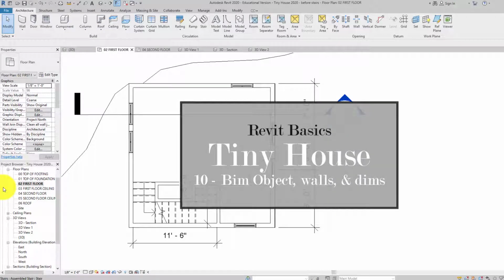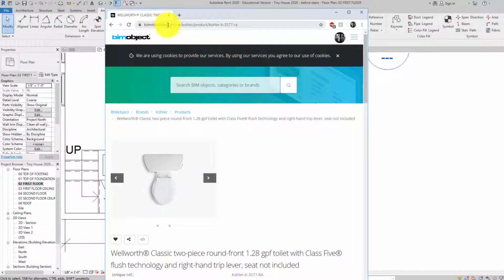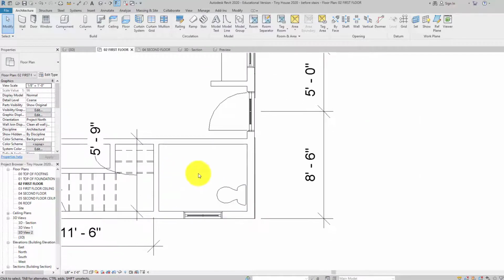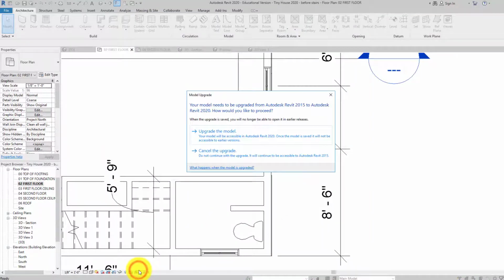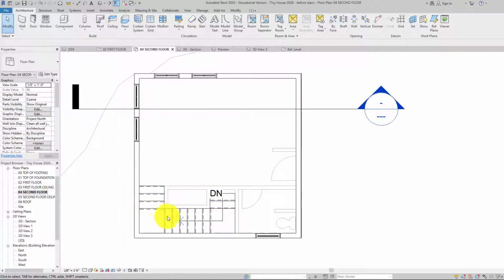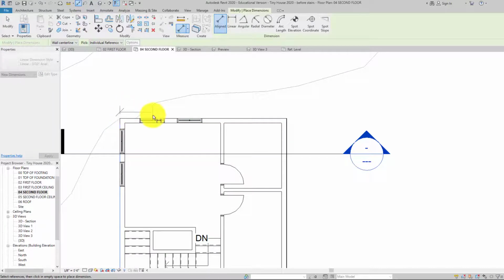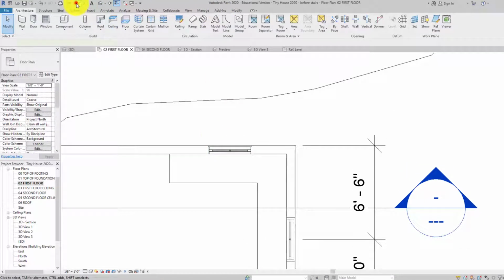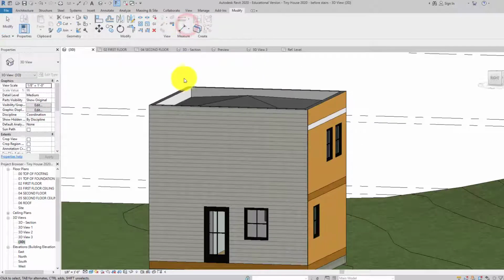Revit Basics - Tiny House - 10 Bimobject inserting objects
Real house items downloaded from BimObject.com